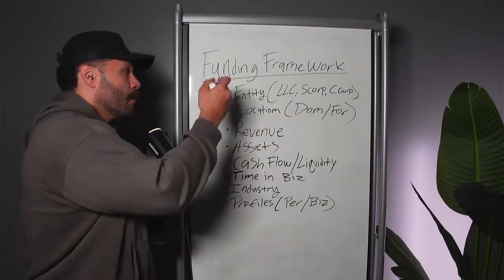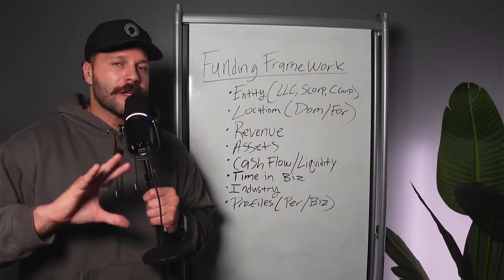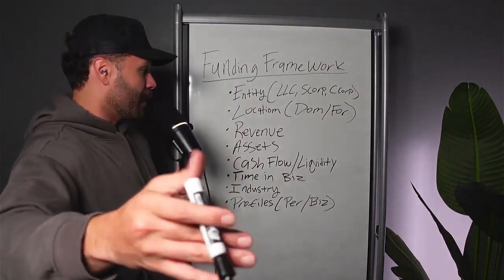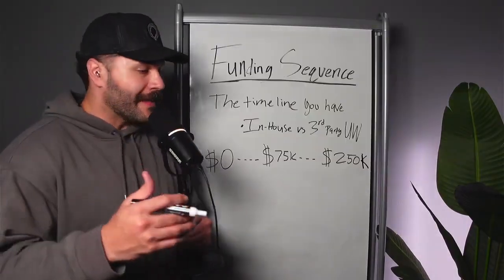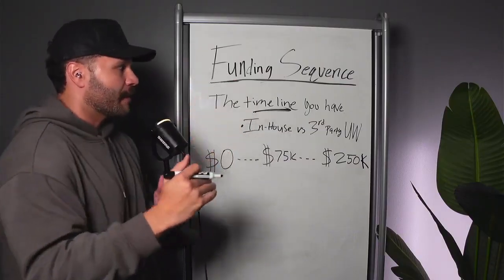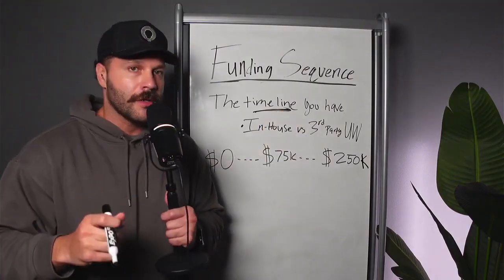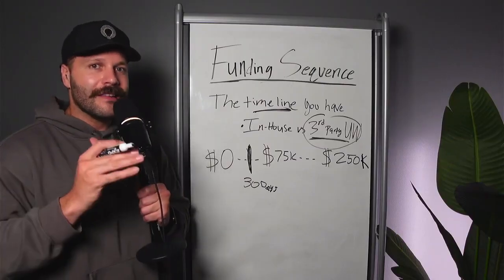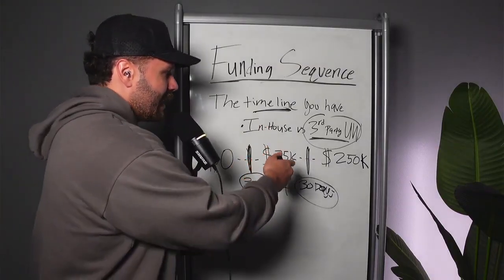How to Get Approved for $250K in Business Funding